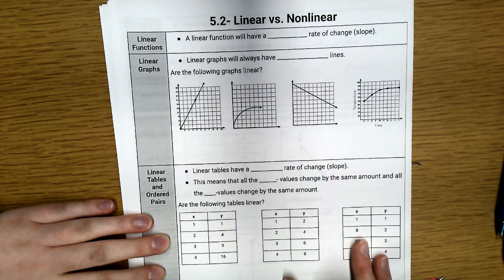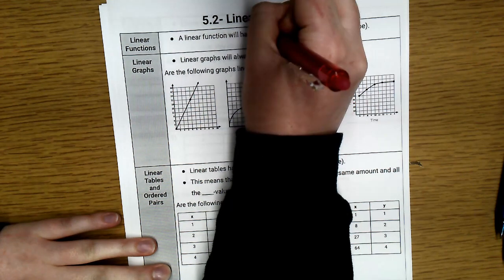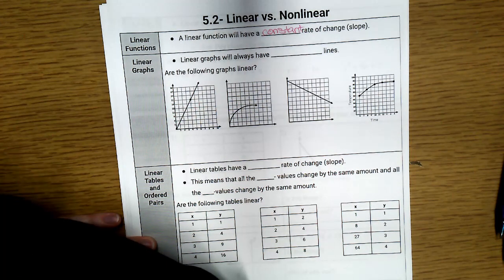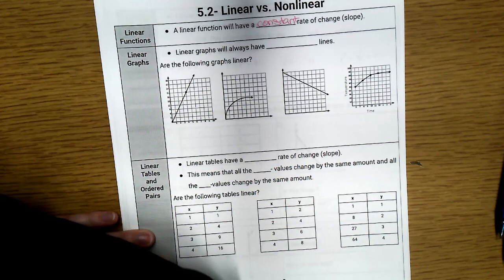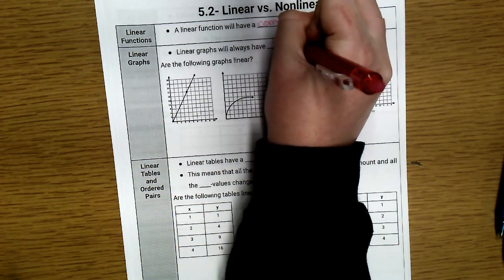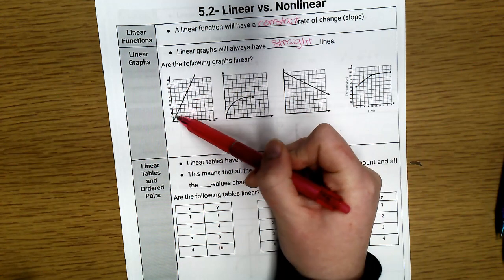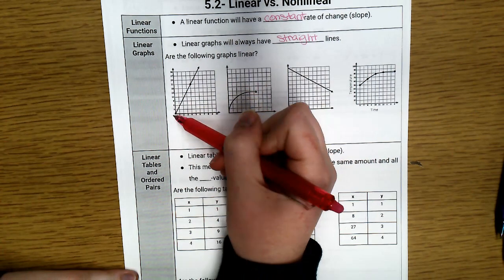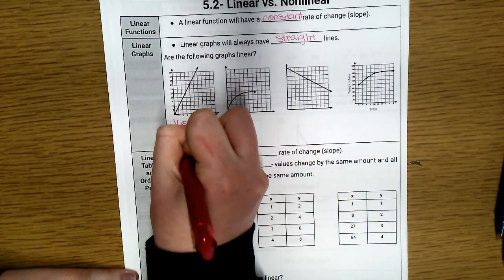5.2 - Linear vs Nonlinear